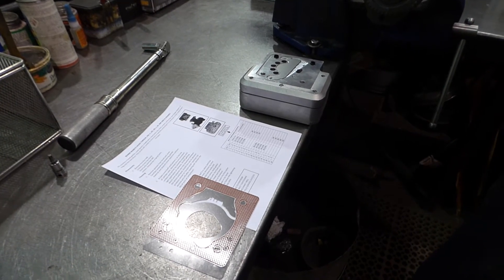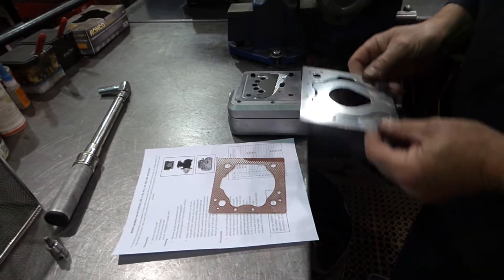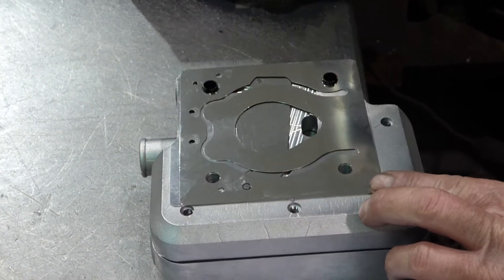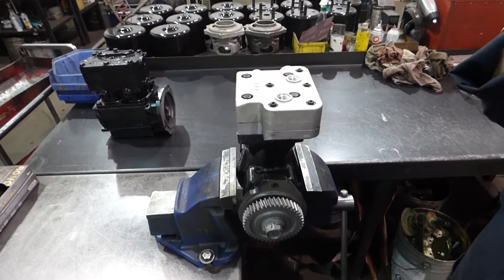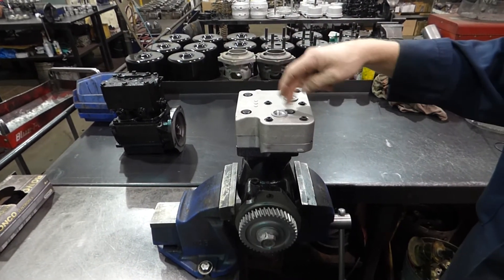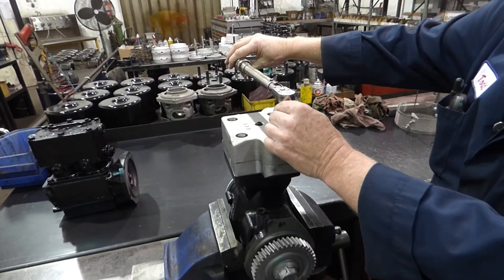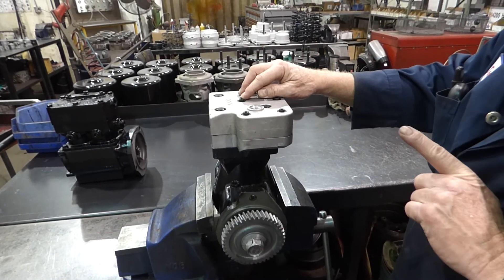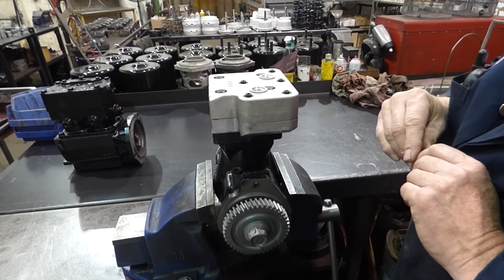85mm Head Installation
How to properly install your 85mm head assembly.